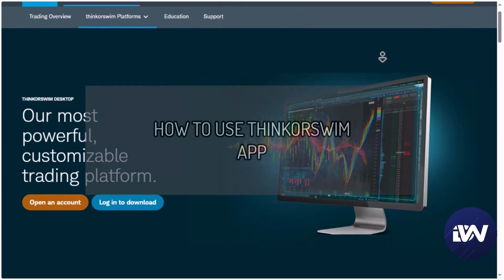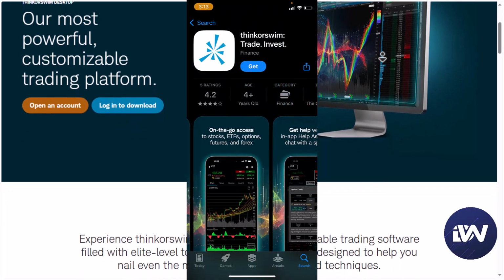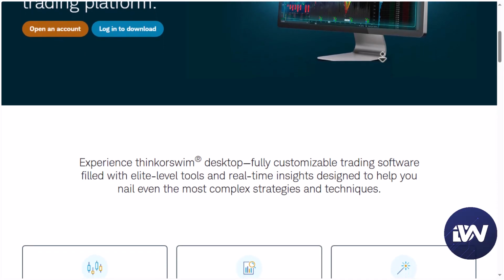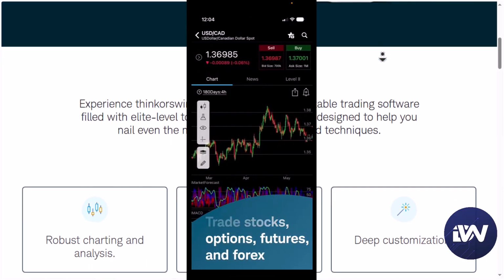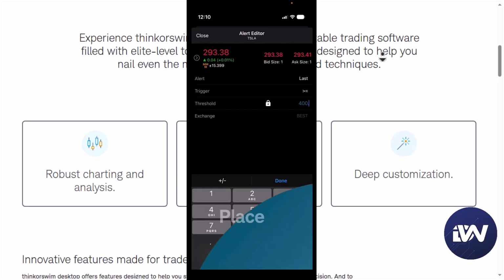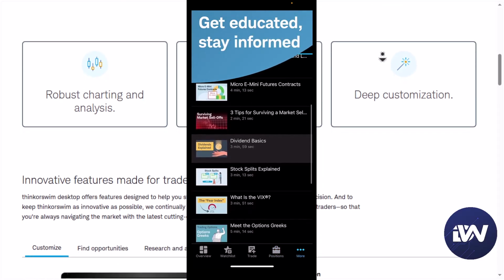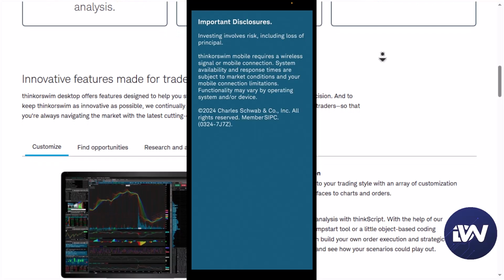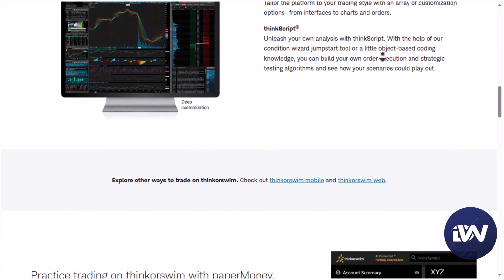How To Use Thinkorswim App (Full Walkthrough)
How To Use Thinkorswim App